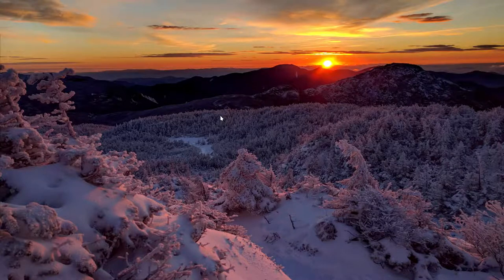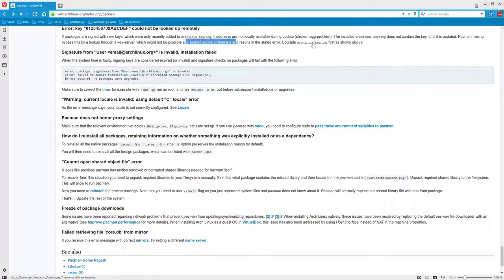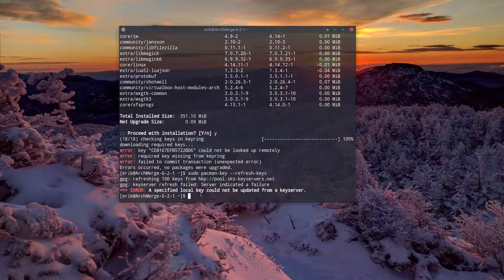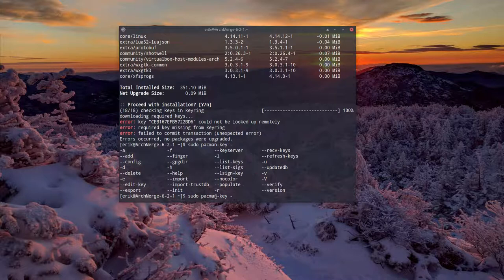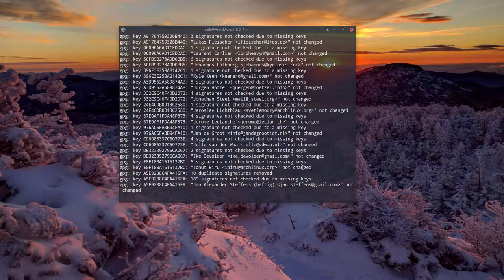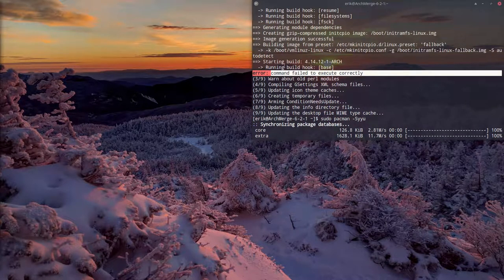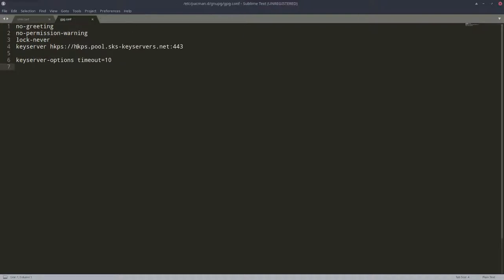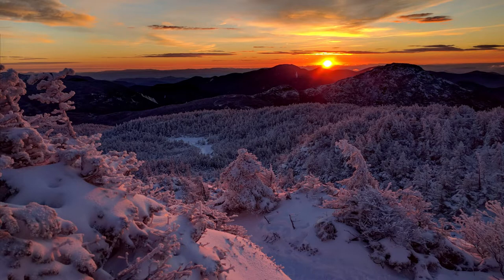ArchMerge : 156 key could not be looked up remotely - long version